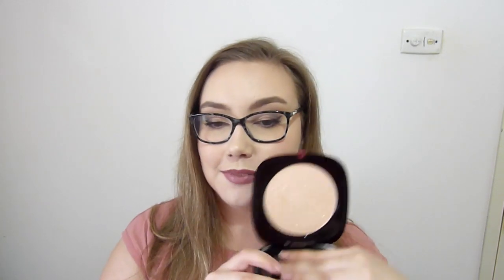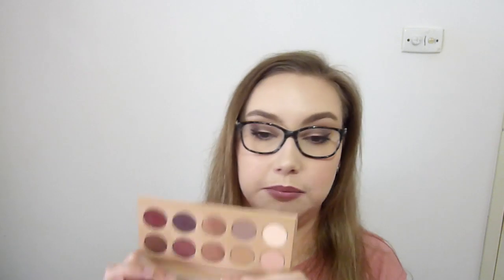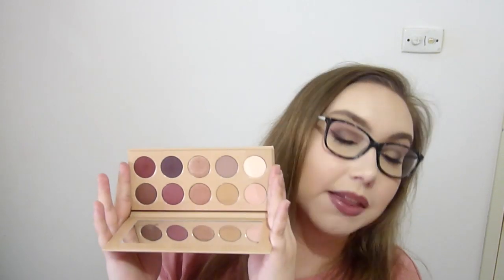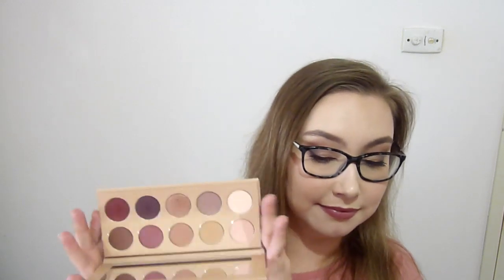Makeup Haul- What I bought in the US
Hey guys,
So while I was in the States, I bought quite of makeup, so here are all the thing I bought while I was there. I hope you guys enjoy
Hannah